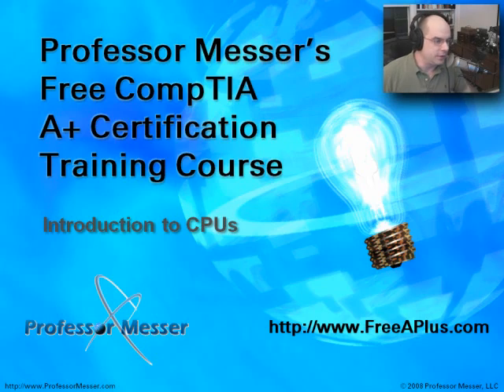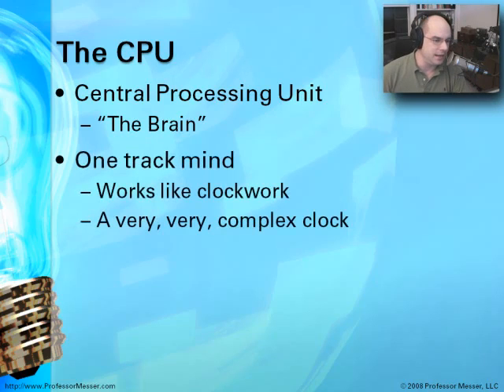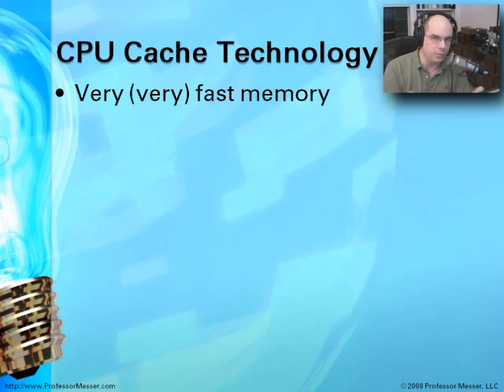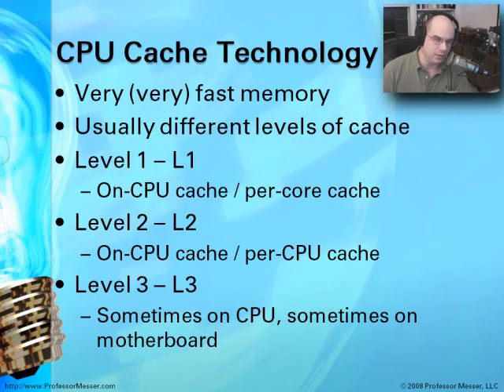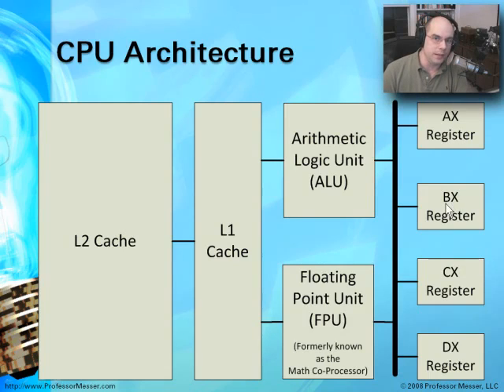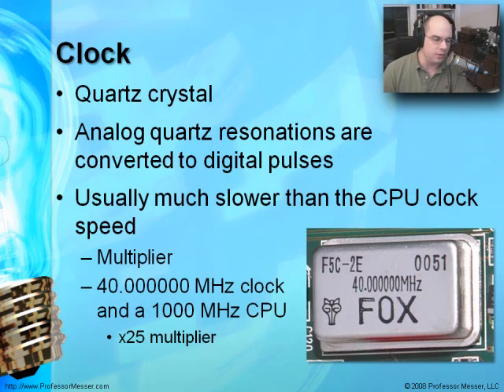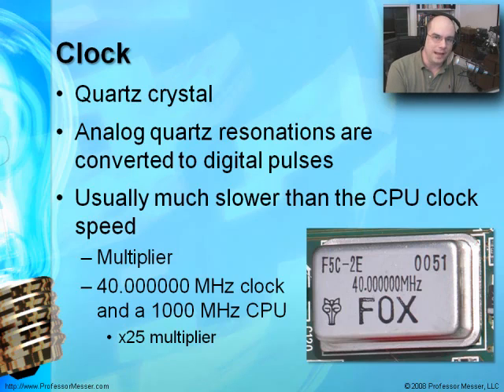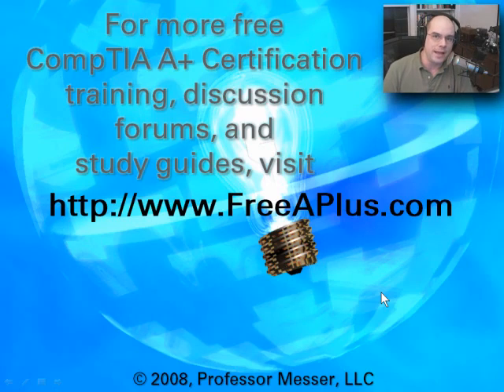Introduction to CPUs - KMedia Channel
Entertaining and Educating - Free Education Foundation Initiative,